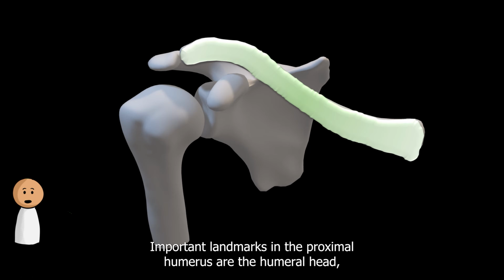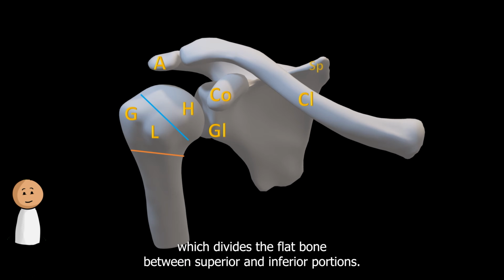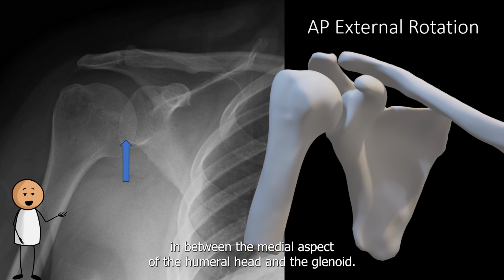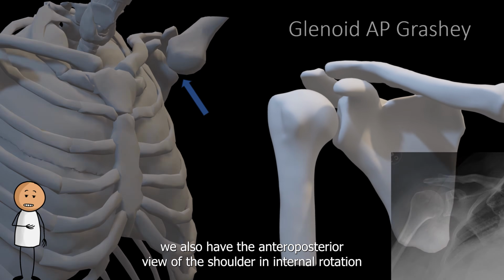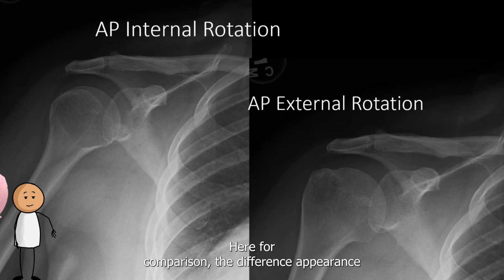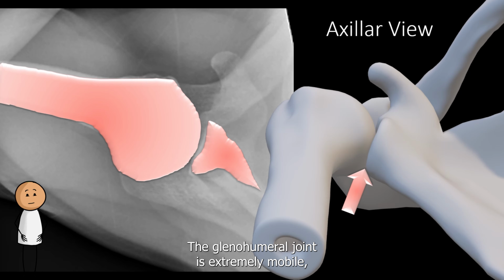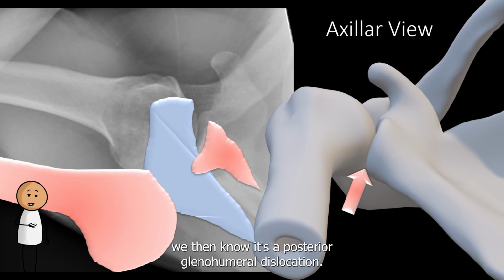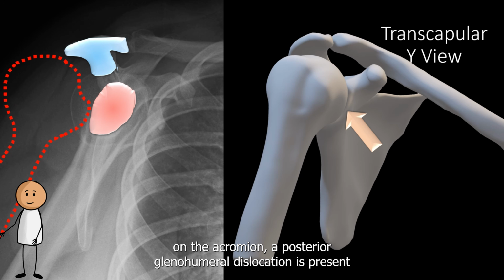Basics of Shoulder Radiographs (X-Rays).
Basic shoulder anatomy as evaluated in the six most common shoulder x-ray views.